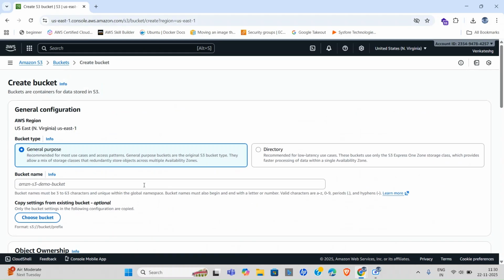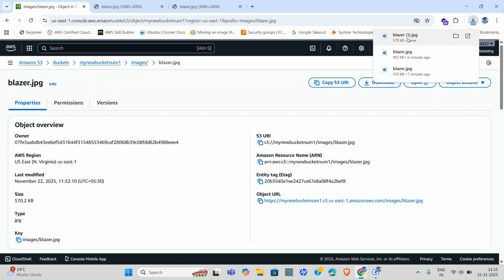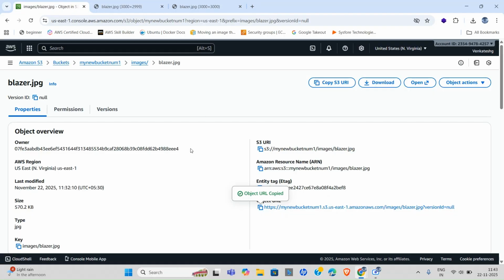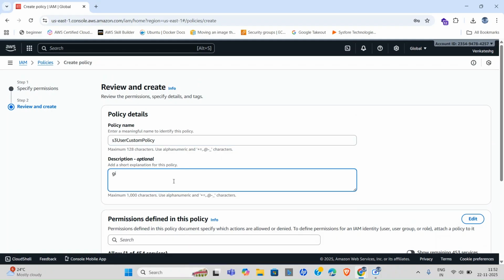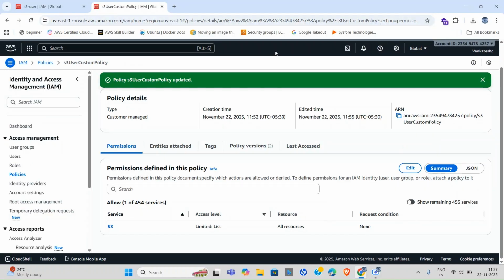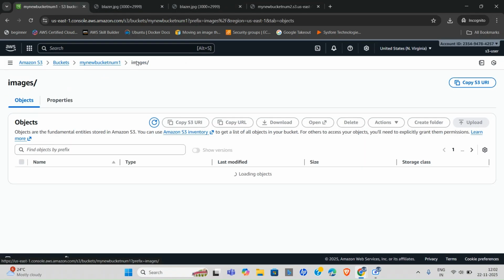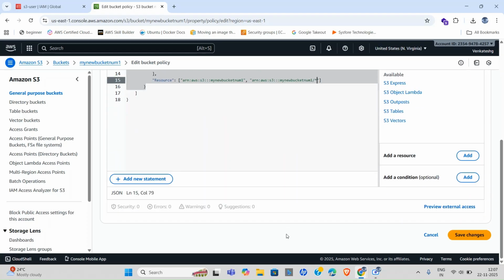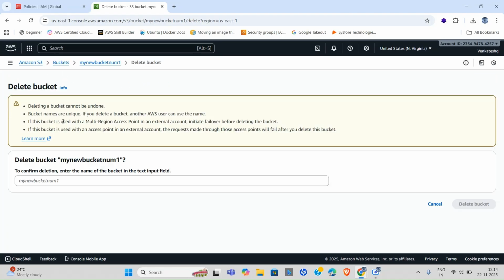S3 buckets with IAM users, IAM Policy with S3 Permission, S3 Bucket Policy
Welcome to this comprehensive AWS tutorial where you will learn the essential steps to manage S3 buckets and IAM users effectively!

In this step-by-step video, we cover:

Creating an S3 bucket and uploading/downloading objects securely.

Enabling public access to specific S3 objects and accessing them via object URLs.

Activating object versioning to preserve and restore previous versions of files.

Creating IAM users and attaching S3 permissions with policies.

Writing and applying bucket policies to grant permissions to a specific IAM user for one particular bucket.

This end-to-end guide is perfect for developers, cloud engineers, and anyone preparing for AWS certifications like the AWS Certified Cloud Practitioner. By the end of this video, you'll be confident in managing AWS S3 storage and IAM access permissions, ensuring your cloud resources are both accessible and secure.